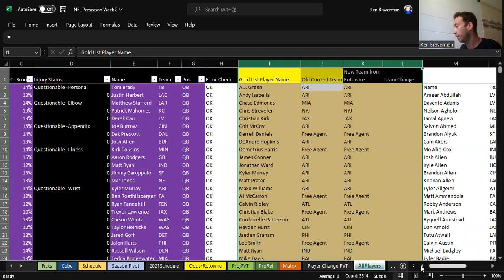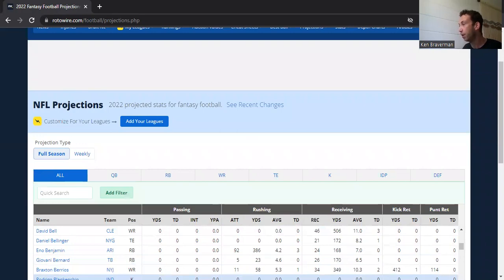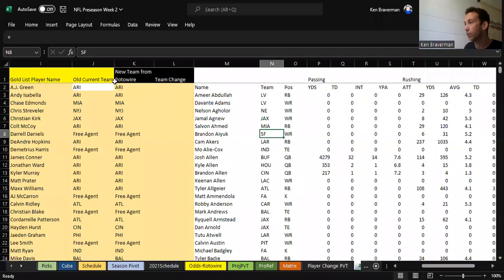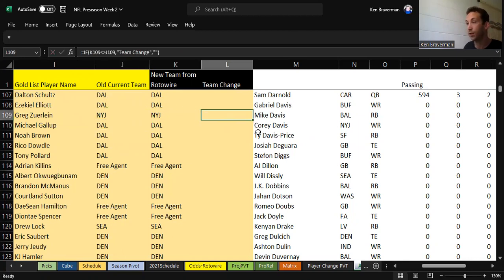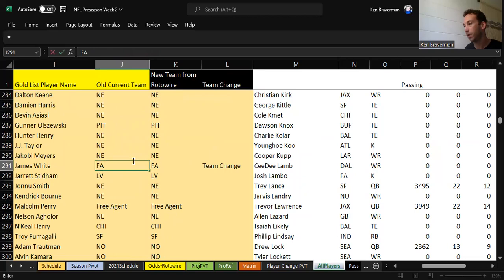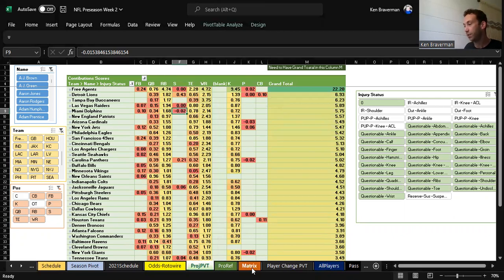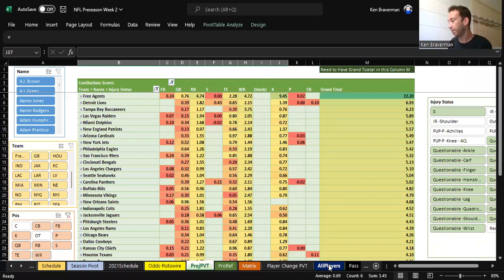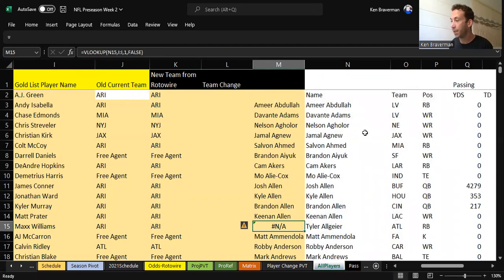How to Update NFL Algo Step 2 Player Team Database Management 8-16-22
Figuring out who is on what team is actually an ongoing process when it comes to looking over the NFL rosters in total. This video explains how we monitor and update the database of players and teams as the NFL preseason progresses.